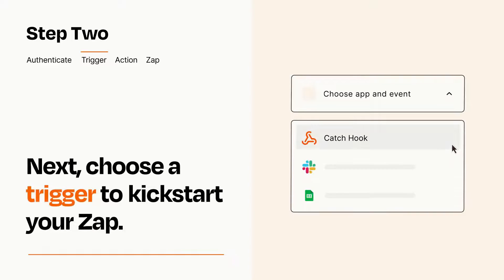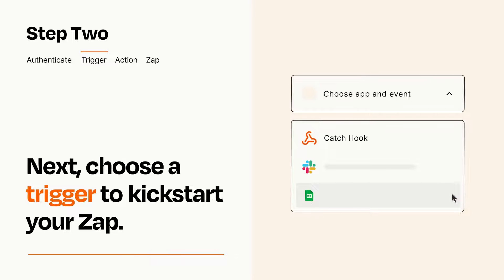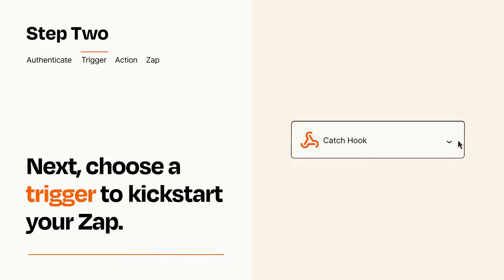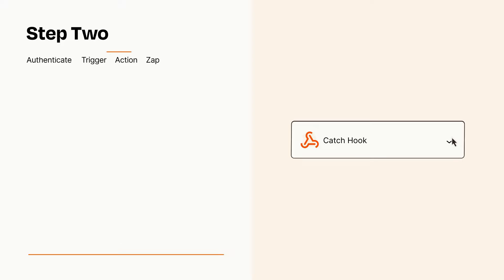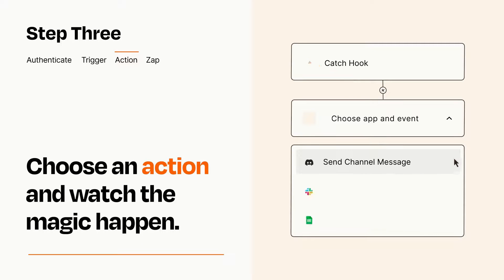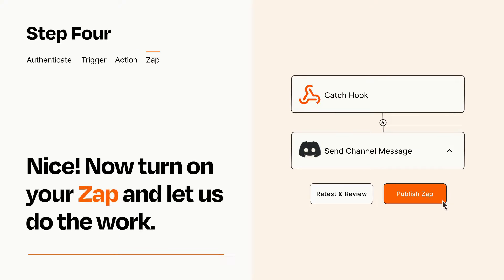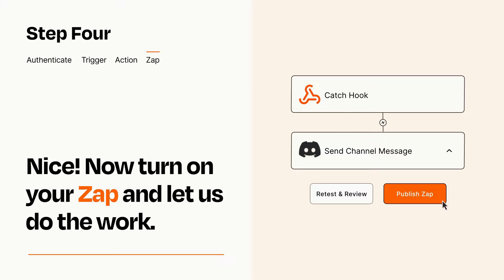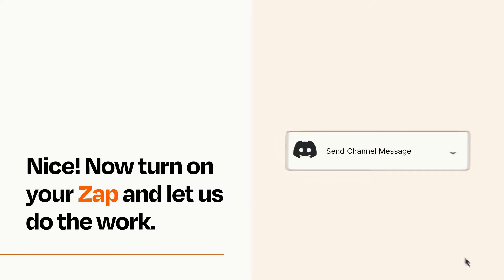How to Connect Webhooks to Discord - Easy Integration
So you want to connect Webhooks to Discord? You can do it with Zapier!